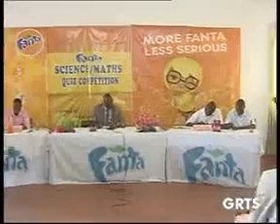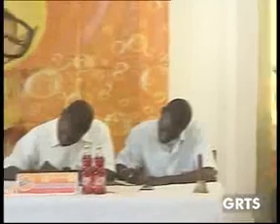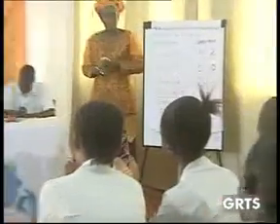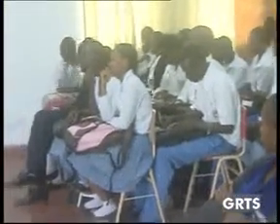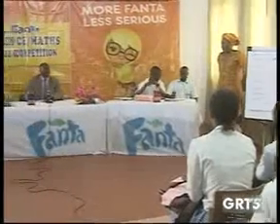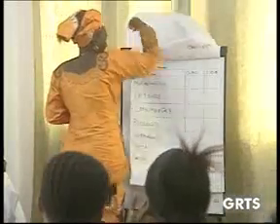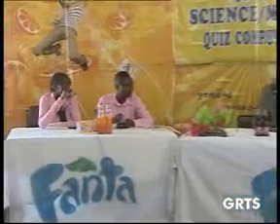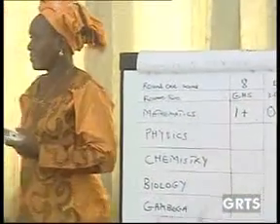GRTS 26 01 2013 1110 GMT